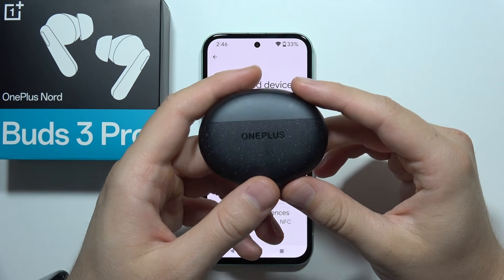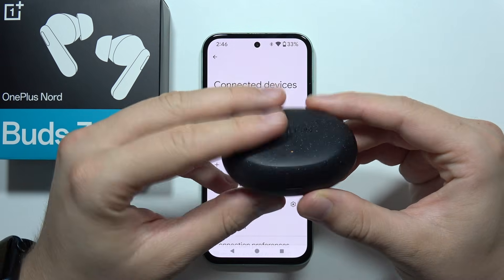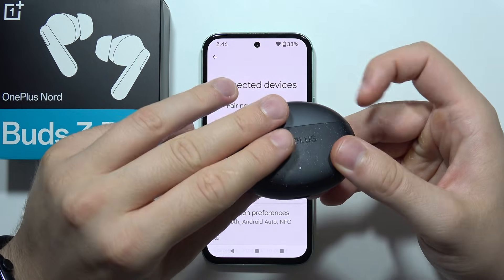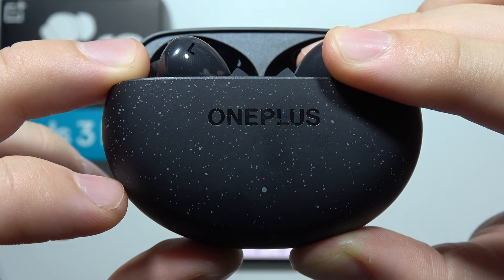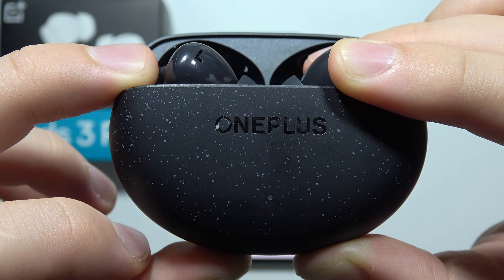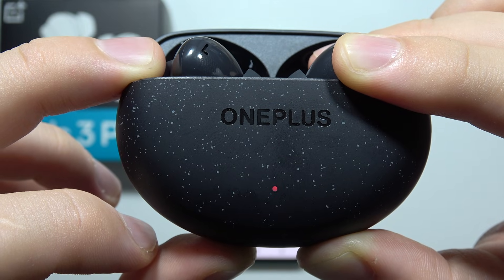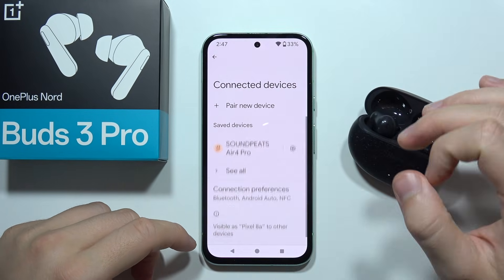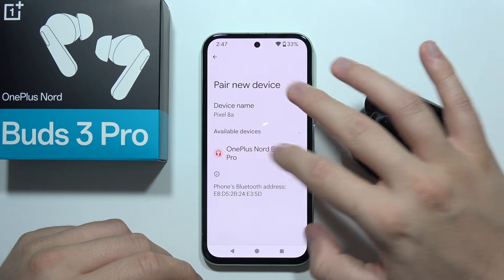OnePlus Nord Buds 3 Pro: Fix One Earbud Not Working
In this video, you'll learn how to fix the issue of one earbud not working with your OnePlus Nord Buds 3 Pro. I'll guide you through troubleshooting steps to help identify and resolve the problem. Mastering how to fix one earbud not working will ensure you get the best audio experience from your Nord Buds 3 Pro.

I'll do my best to reply promptly and assist you.